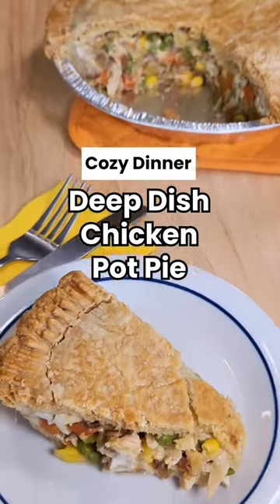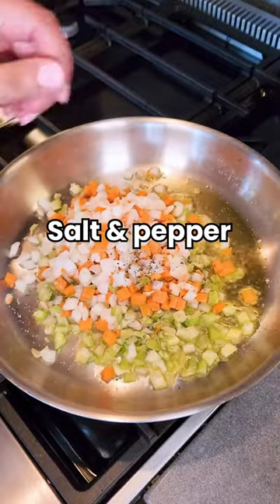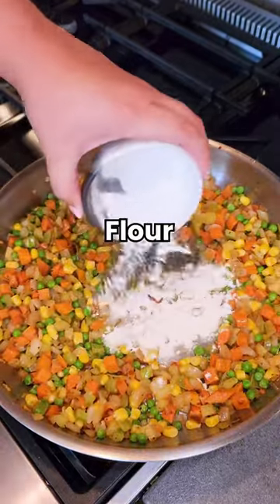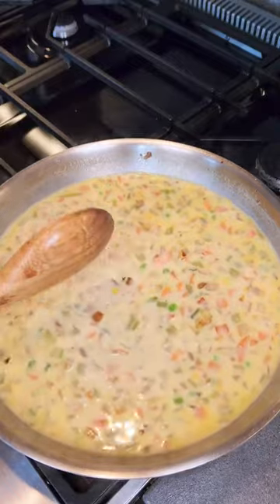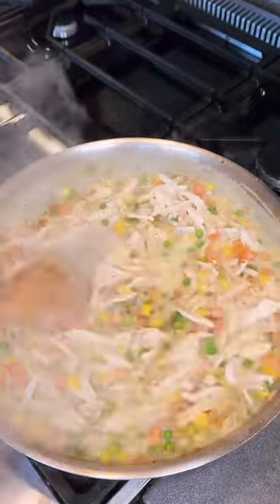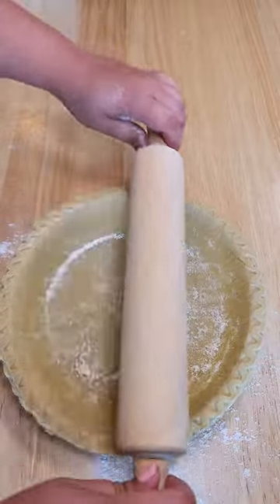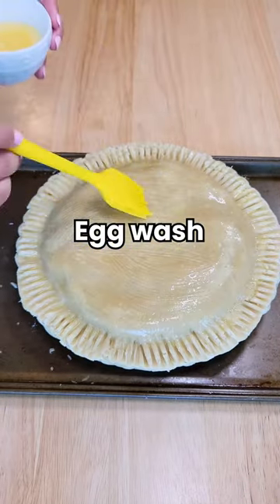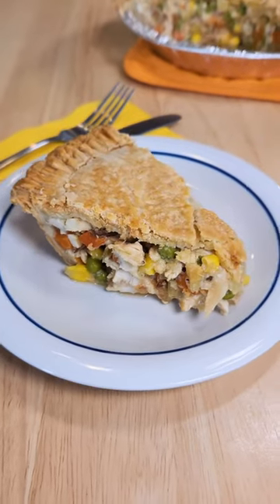Deep Dish Chicken Pot Pie